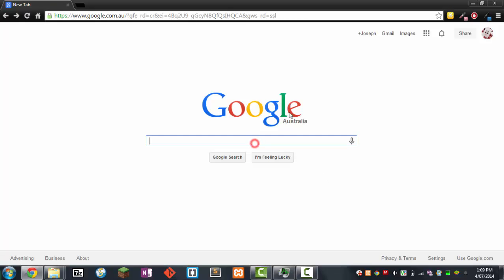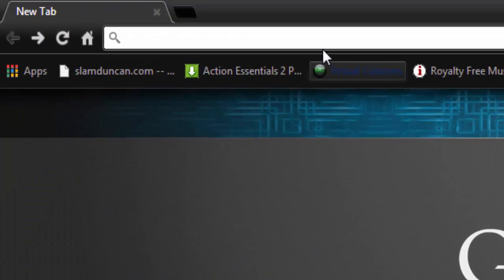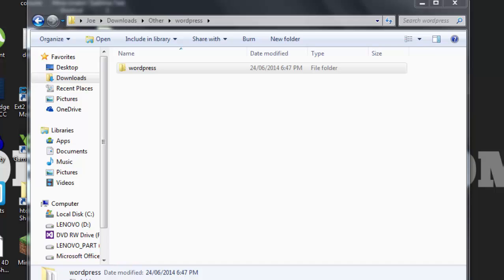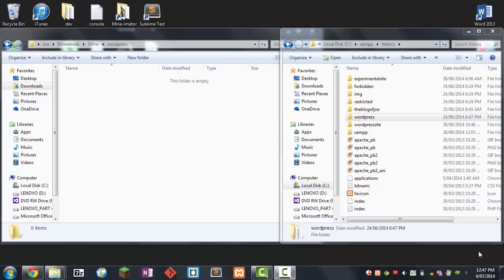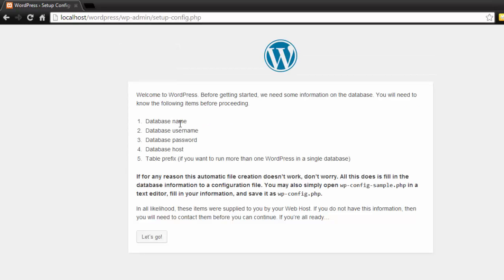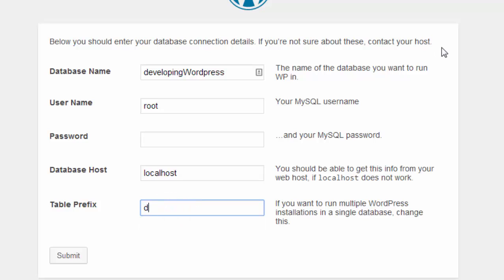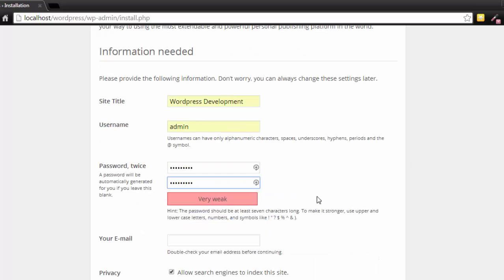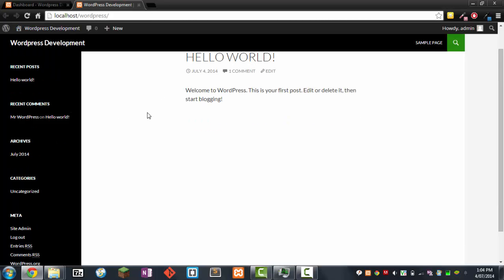Responsive Wordpress Theme Tutorial - Part 2: How to Install Wordpress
Hey guys welcome back to another wordpress development tutorial! In this episode we install wordpress on our localhost using xampp..I hope you guys are all enjoying this series and feel free to give me any tips to making more videos!